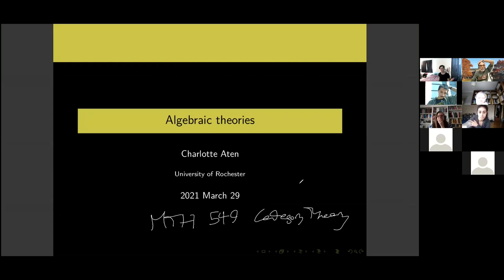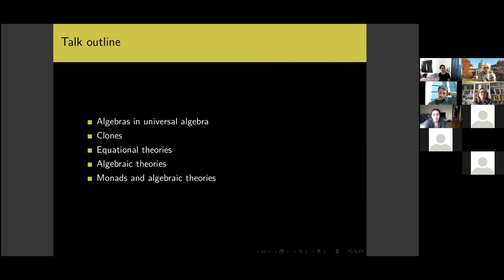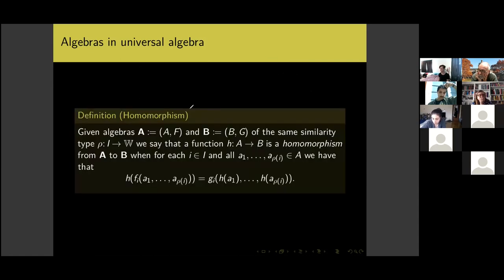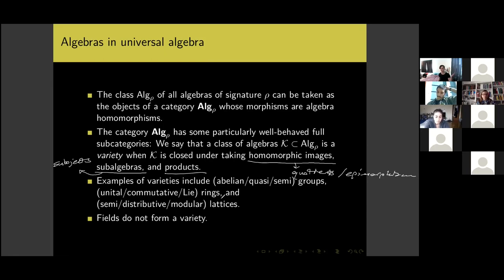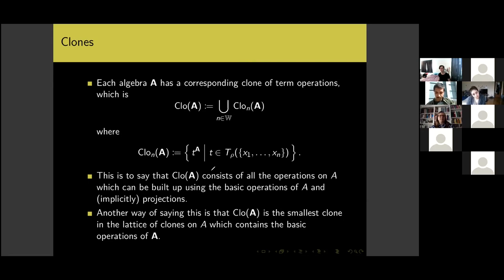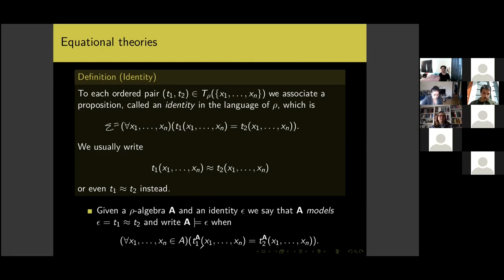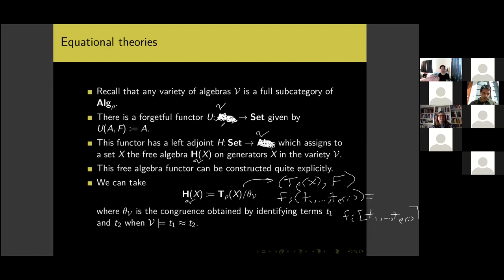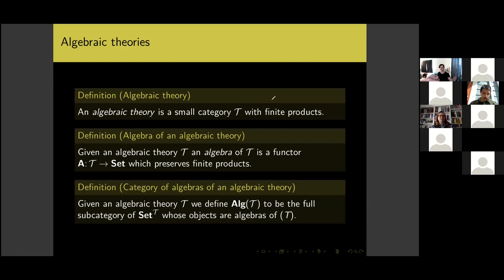Algebraic theories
This is an introductory talk on algebraic theories, which are a categorical way of doing universal algebra. I discuss the history of the topic and give some of the universal algebra background needed to see the motivation for the concept. The talk ends with some comments on the relationship between algebraic theories and monads. This lecture was given in Doug Ravenel's topics course on category theory at the University of Rochester in the Spring 2021 semester.